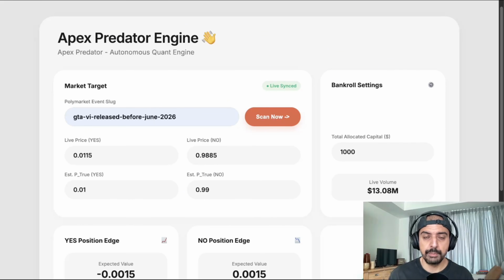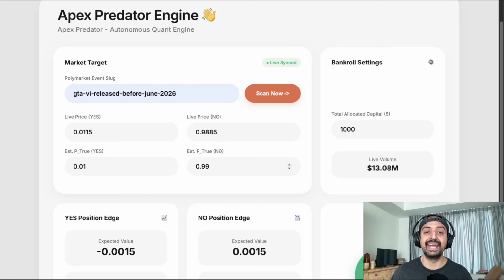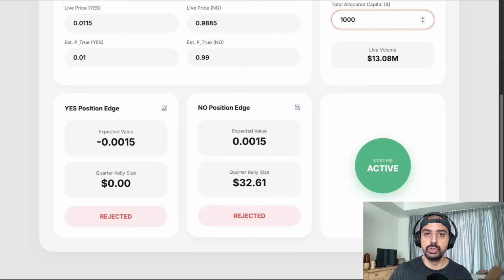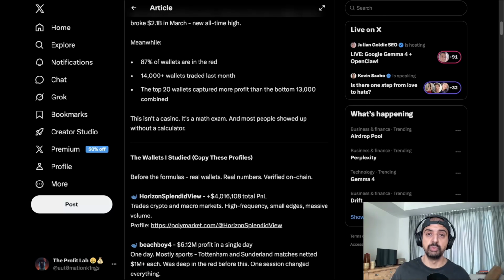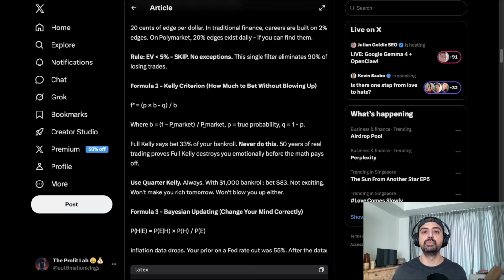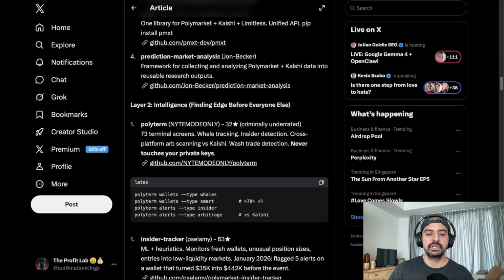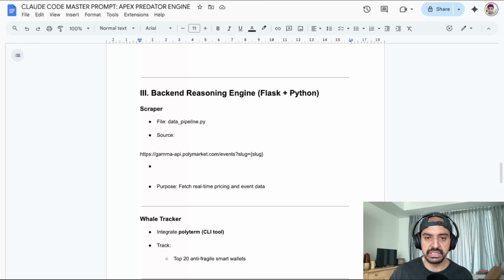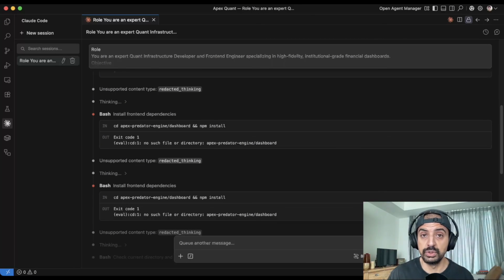92% of polymarket traders lose money. this claude bot is the fix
TIMESTAMP
0:00 92% of traders lose (whale reality check)
0:07 Reverse engineering $3.7B whale playbook
0:16 Inside the Apex Predator dashboard
0:33 Why trading news = instant loss
0:40 Live data via Polymarket gamma API
0:56 How Polymarket binary trades work
1:15 Live pricing & market probabilities explained
2:01 Liquidity, volume & market significance
2:24 Quant brain vs market (true probability)
3:06 Expected Value (EV): the only metric that matters
3:33 Why “no” has edge (but still not enough)
4:02 Institutional guardrails (why trades get rejected)
5:03 Kelly criterion & optimal position sizing
6:01 The 5% EV rule (avoiding bad trades)
7:19 Whale data: 14,000 wallet analysis breakdown
8:45 The 3 core formulas + tools behind the engine